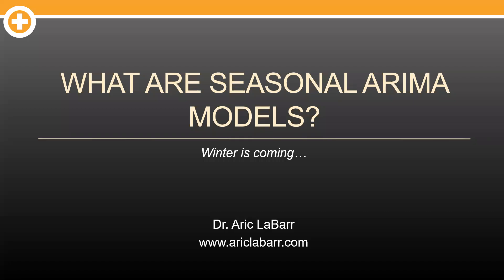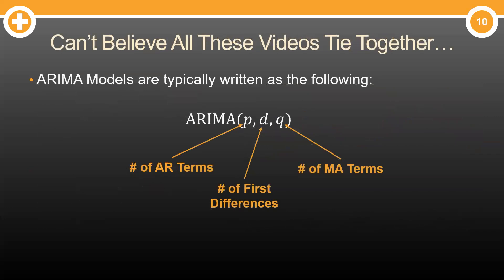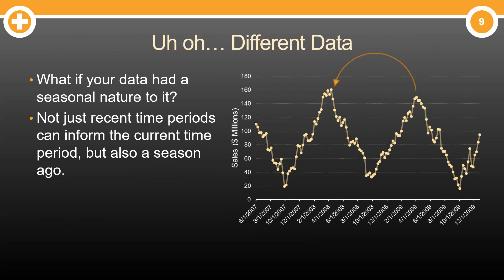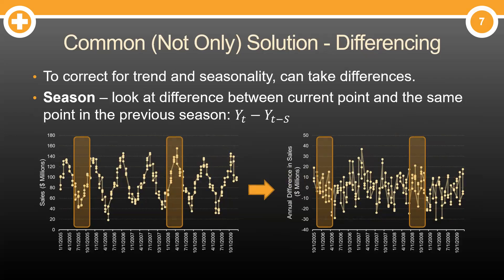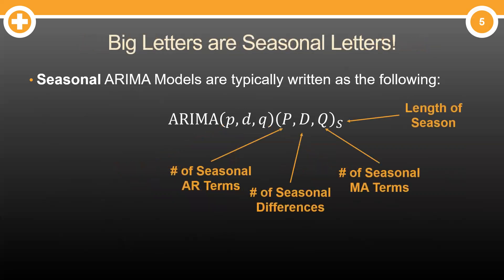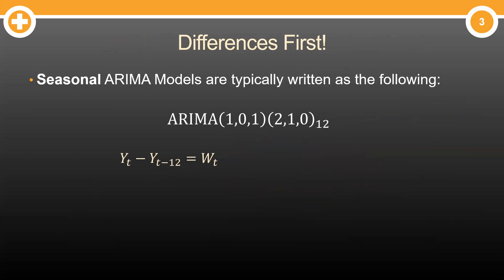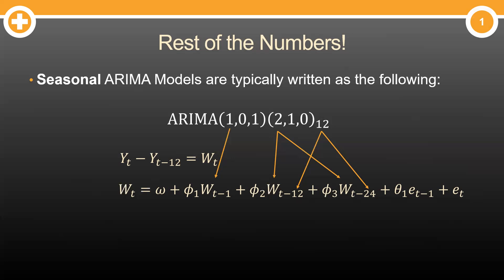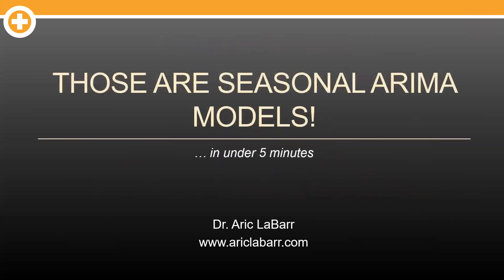What are Seasonal ARIMA Models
ARIMA models are very popular, but what if you have seasonality to your data. Here we talk about the seasonal ARIMA model to account for this!